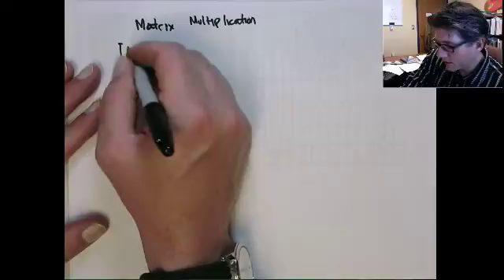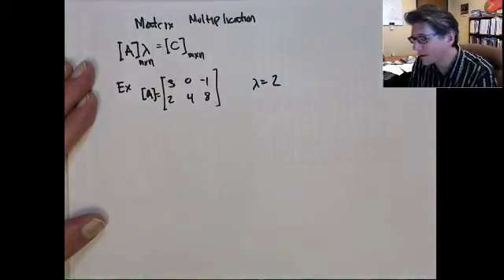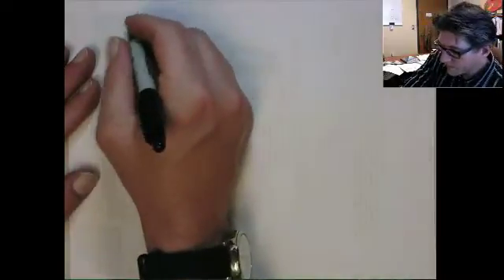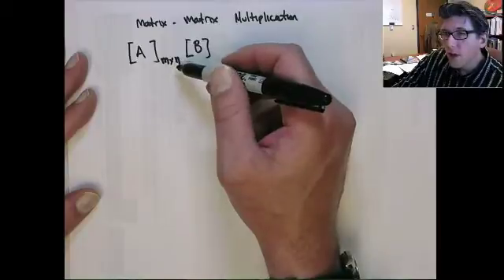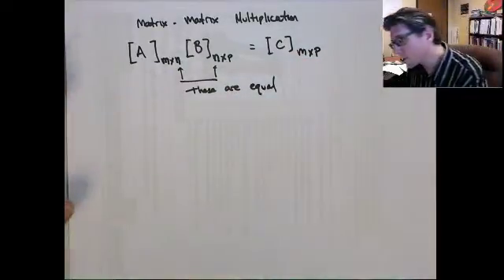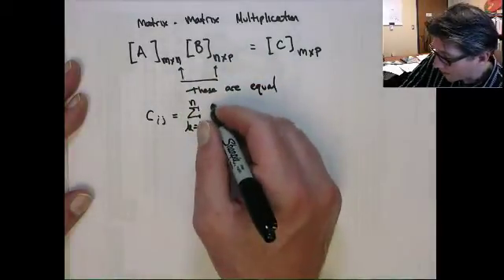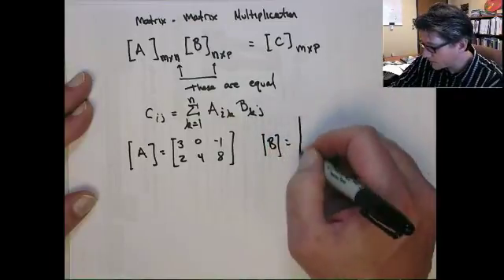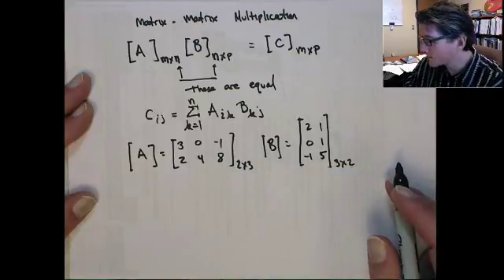Linear algebra matrix - matrix multiplication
Matrix matrix multiplication